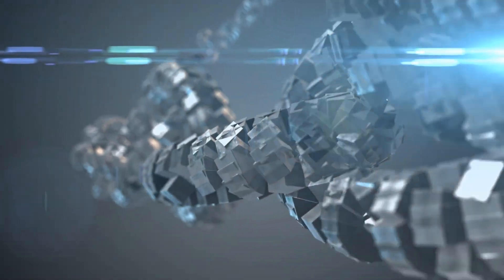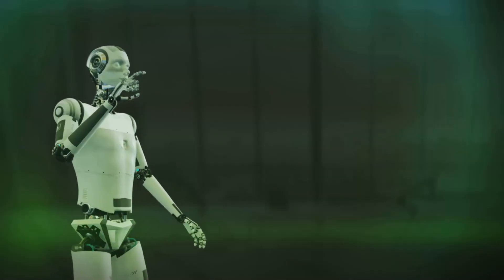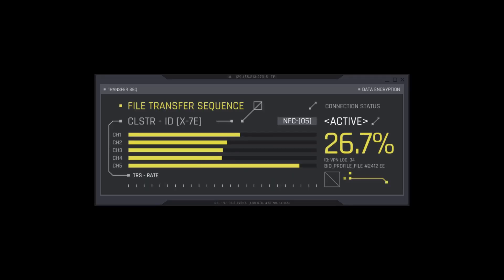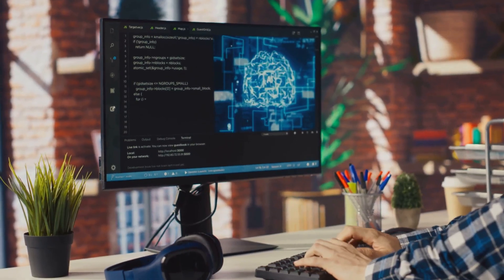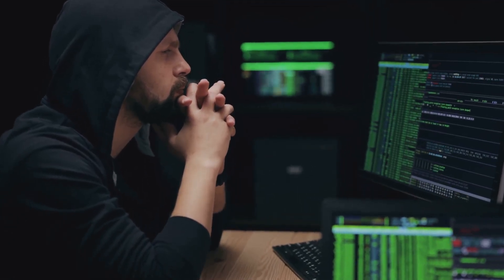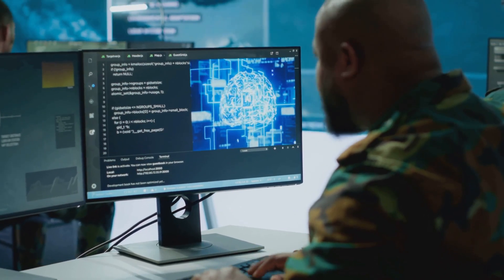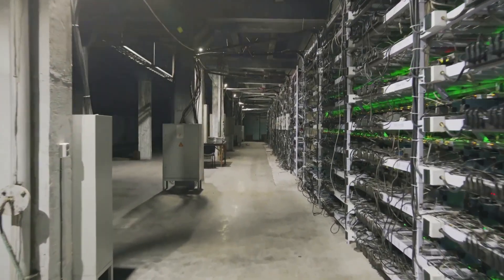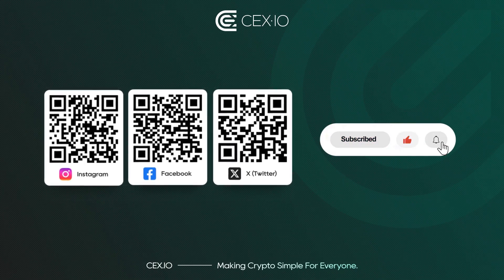AI miners explained. Can algorithms earn crypto without humans?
What if machines could mine crypto entirely on their own? AI miners are autonomous algorithms that optimize energy, switch chains, and earn tokens, shifting mining from hardware to pure code. The efficiencies are huge, but so are the risks: centralization, security flaws, and even digital warfare where machines fight for block rewards. In this video, we explore the future of AI mining and ask: who really owns the crypto earned by algorithms?